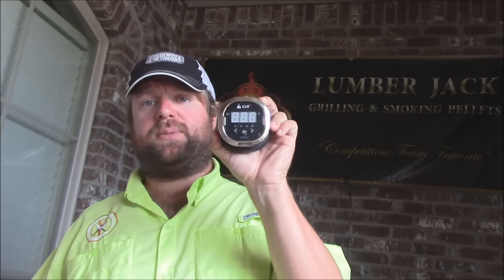BBQ Cooking Temps ???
A discussion about BBQ cooking temps, and temperature monitoring equipment. Fell free to talk about your BBQ temps and equipment in the comments.